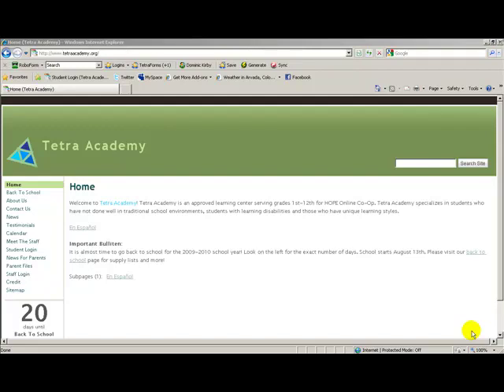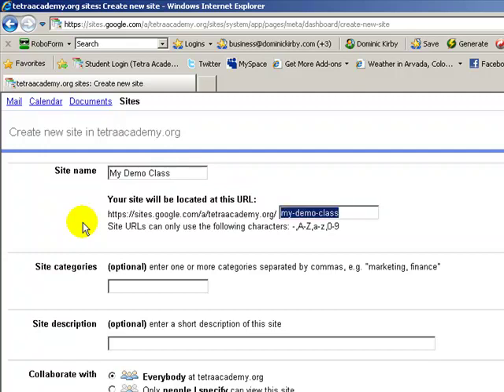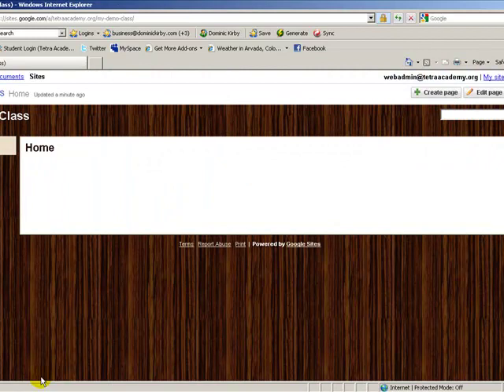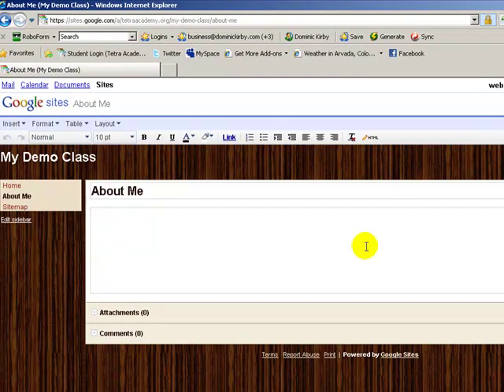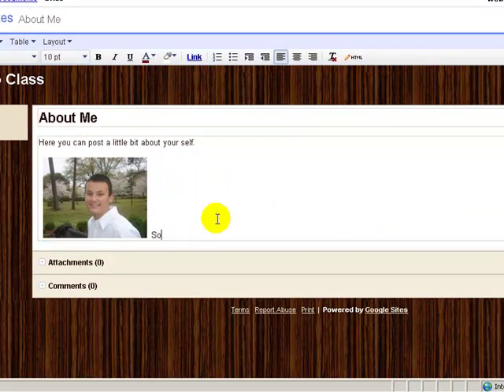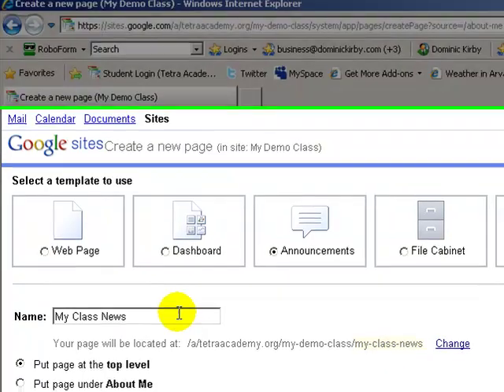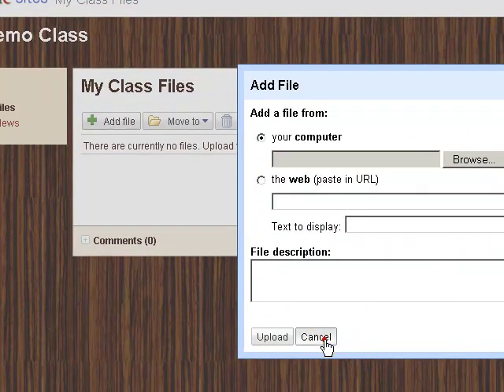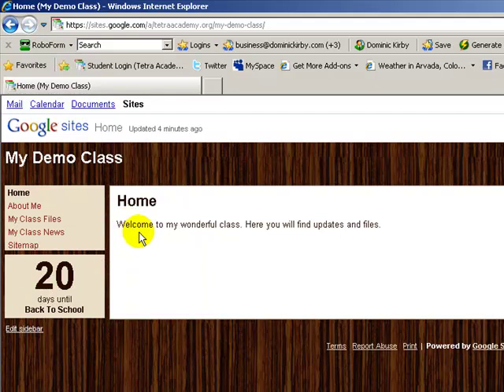Tetra Google Sites Tutorial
Create Sites Website